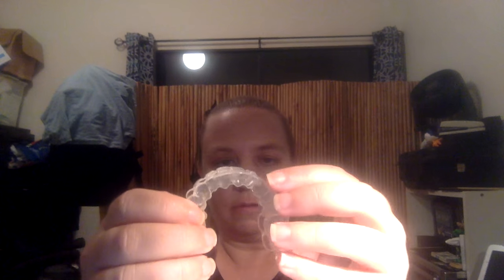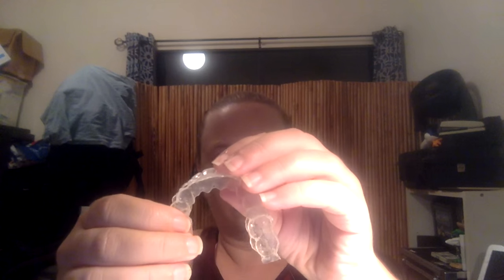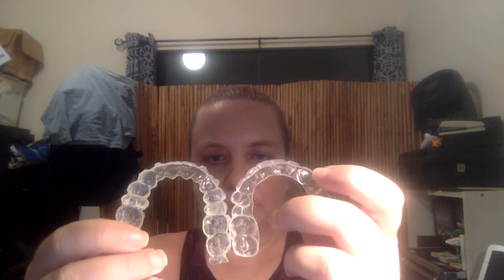Completed orthodontic extraction reversal, invisalign tray 45 of 45, teeth pulled for braces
This video show the orthodontic results of reversing a previous teeth pulled for braces case, also talks about my implant consultation.